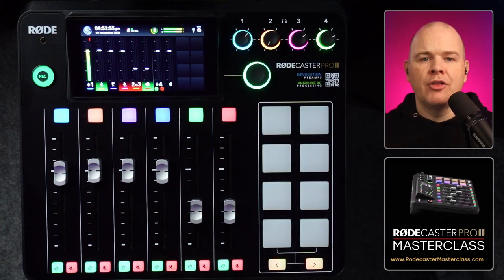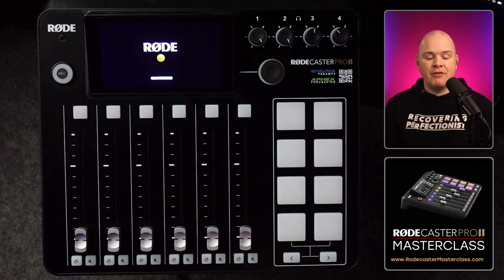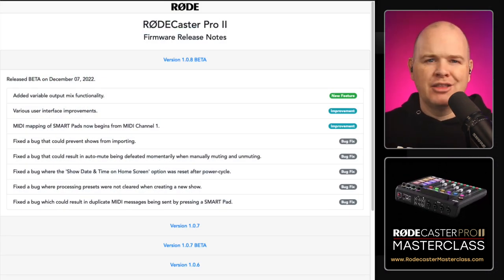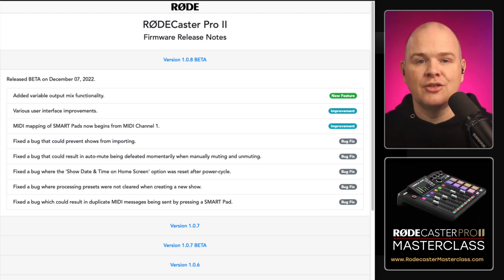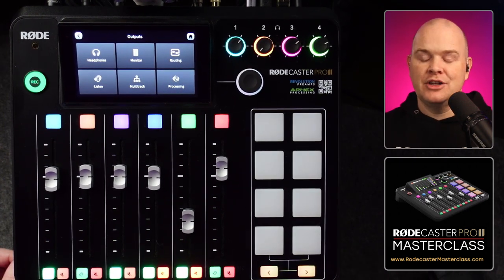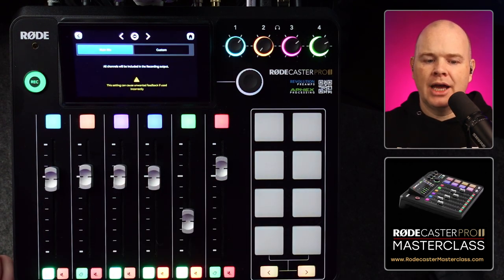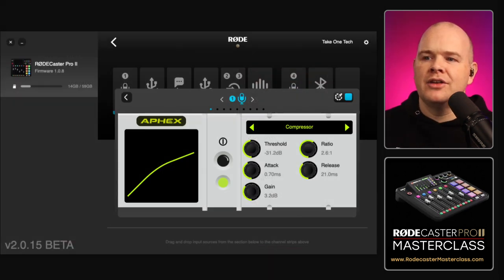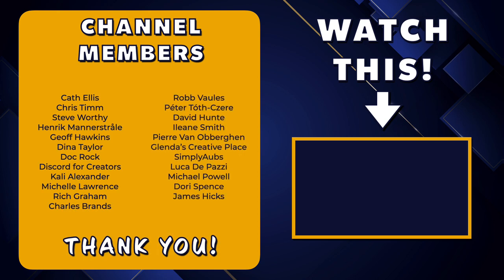New Audio routing features! Rodecaster Pro 2 Firmware 1.0.8 Beta update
Further additions to the advanced audio routing are now available in the new Rodecaster Pro 2
Beta that has just been released by @rodemic

There's also been some updates to the UI of the RodeCentral app, giving it more control over the onboard processing as well as of course control over the new audio routing features.

Rodecaster Pro 2 Firmware 1.0.8 Beta, released on December 07, 2022:
New Feature
Added variable output mix functionality

Improvements:
Various user interface improvements.
MIDI mapping of SMART Pads now begins from MIDI Channel 1. Improvement

Bug Fixes:
- Fixed a bug that could prevent shows from importing. Bug Fix
- Fixed a bug that could result in auto-mute being defeated momentarily when manually muting and unmuting. Bug Fix
- Fixed a bug where the 'Show Date & Time on Home Screen' option was reset after power-cycle. Bug Fix
- Fixed a bug where processing presets were not cleared when creating a new show. Bug Fix
- Fixed a bug which could result in duplicate MIDI messages being sent by pressing a SMART Pad. Bug Fix